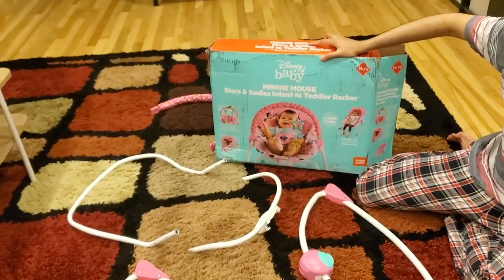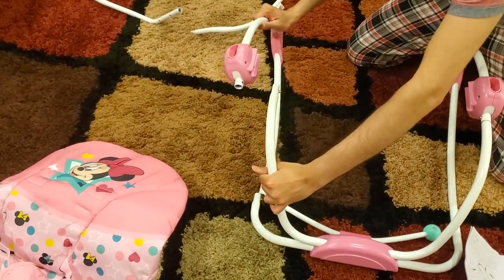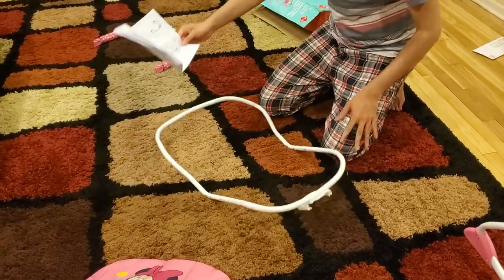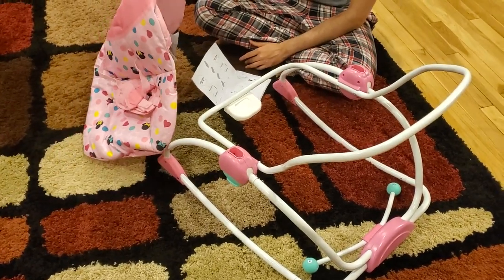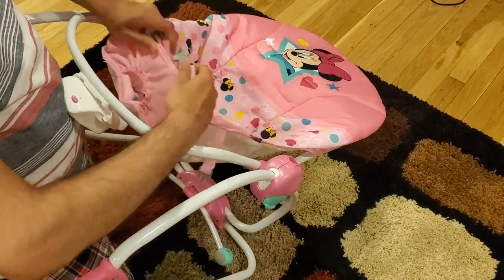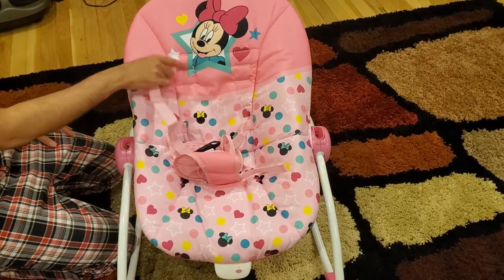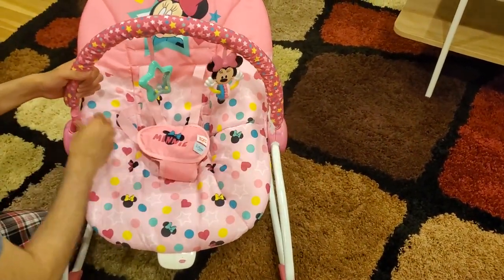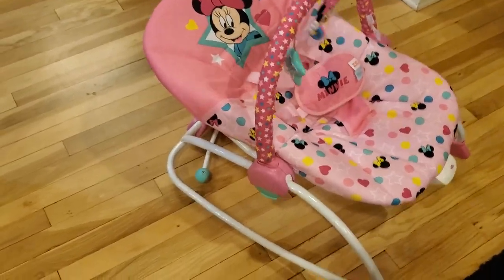Minnie Mouse Stars and Smiles Baby Girl Infant to Toddler Activity and Rocker Setup and Assembly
Wonderful rocker that will last!

Our baby is getting big and loves to be able to watch us, whatever we're doing. Since I can't really hold her "all" the time, I was really happy to find this rocker and seat -- all in one. The parts were heavy, real steel and are all super heavy-duty, so I'm sure that she can continue using the rocker as a baby, and later, as a chair, all the way until she weighs forty pounds. The pieces fit and snap together very easily  The whole assembly took maybe five or ten minutes for my husband to put together. The arch with the Mickey Mouse and sunny toy clips in and out easily and is really cute, with Mickey's face on both sides. The back of the rocker has a double "kickstand" to make it steady, so they can use it as a seat. I should probably note that the seat bed doesn't "fold," but stays at a semi-reclined angle. It can tilt for use more as a seat or to lay down. It's a really nice and versatile seat.

I received these products in exchange for my honest review. All opinions are my own.